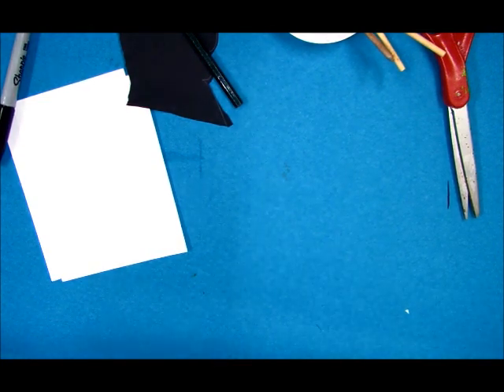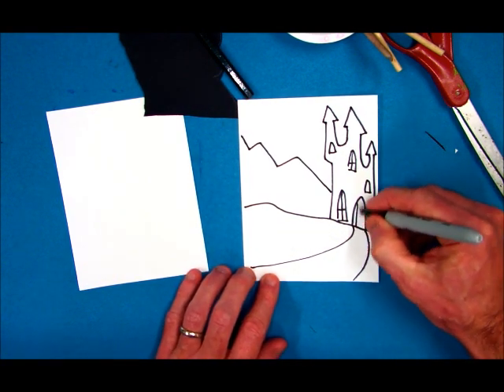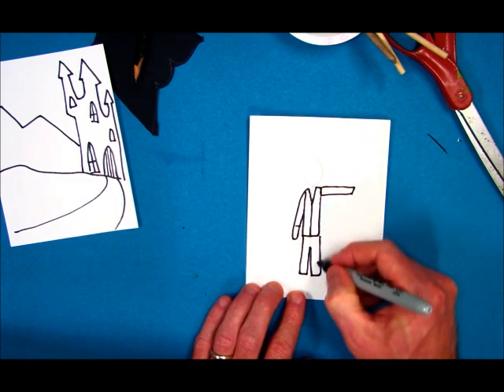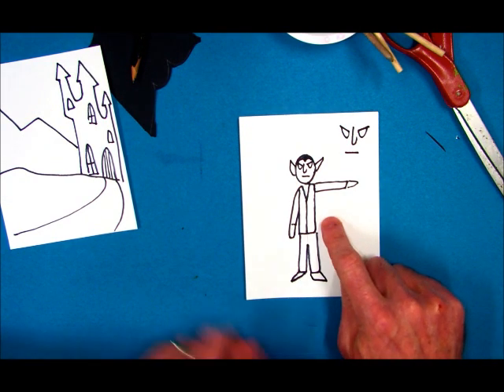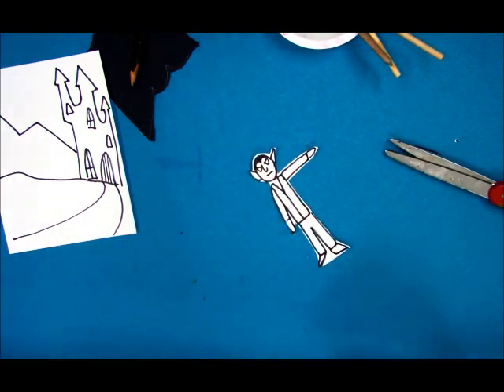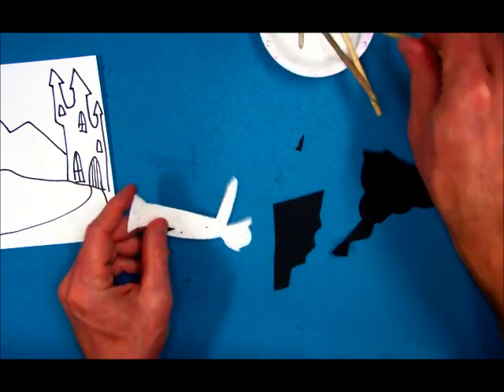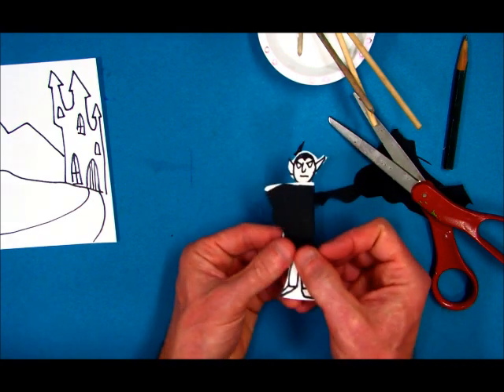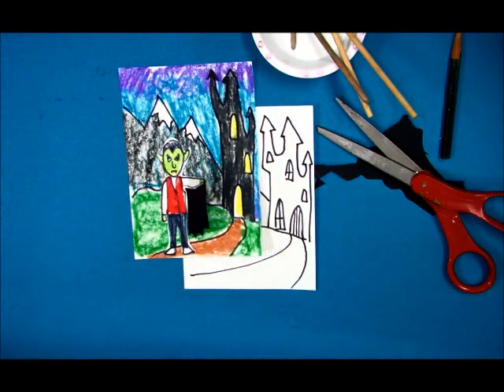Make a fun and easy folding vampire! (for young artists)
This easy to follow video shows young artists how to make an artwork that is 3-D  It uses paper, glue, scissors, and marker.